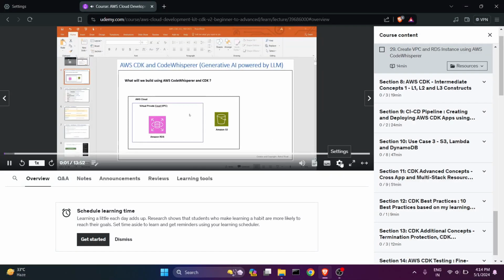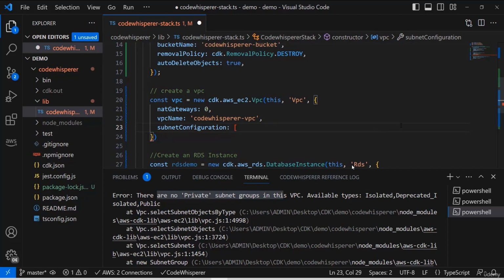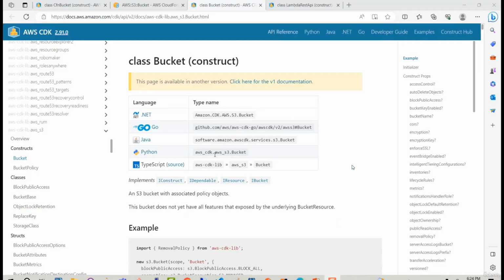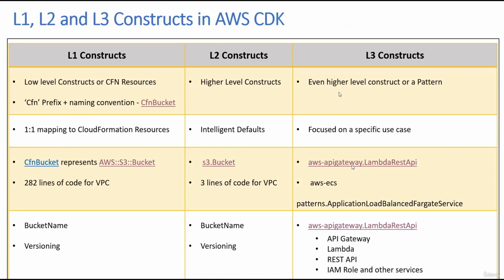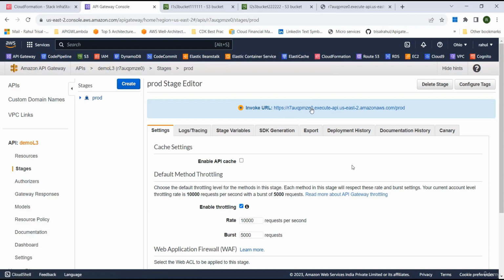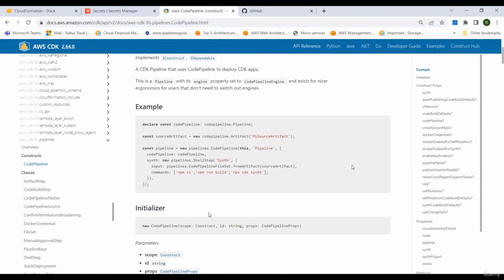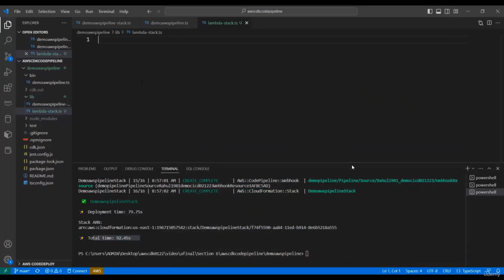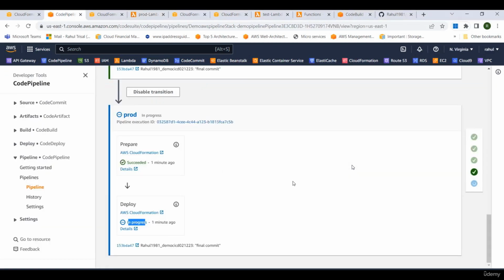AWS CDK Part-6